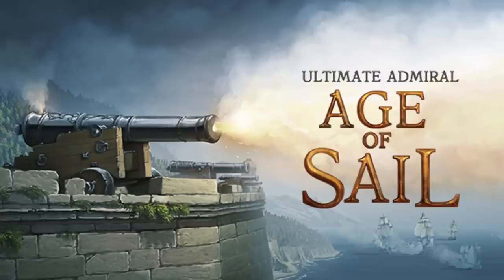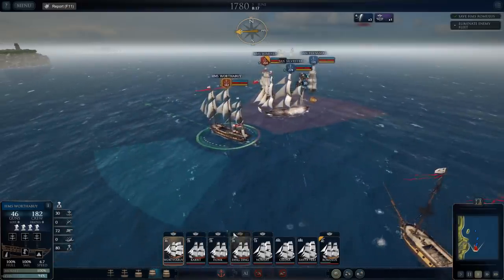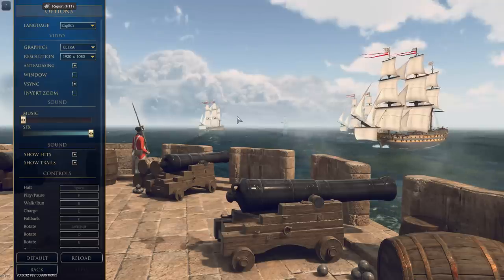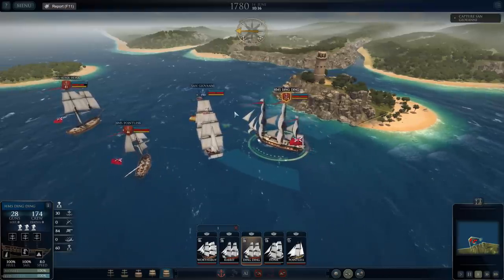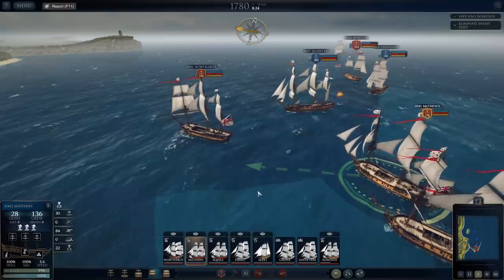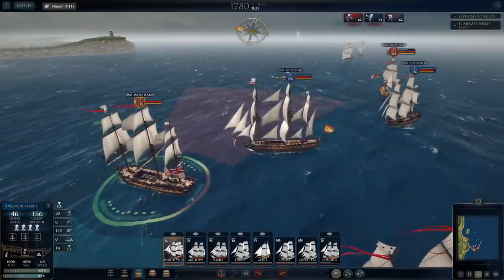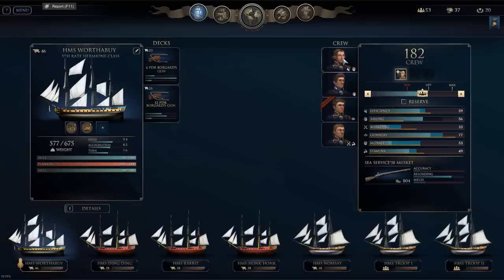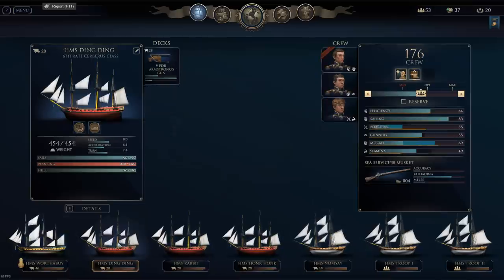Ultimate Admiral Age of Sail Review (Early Access)